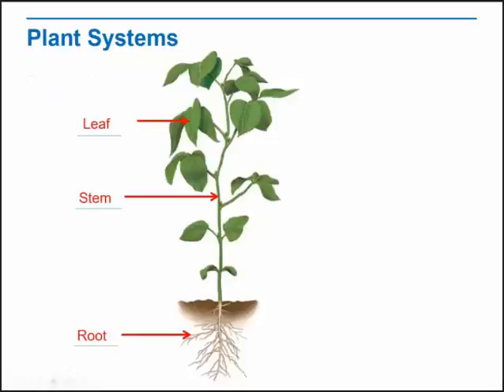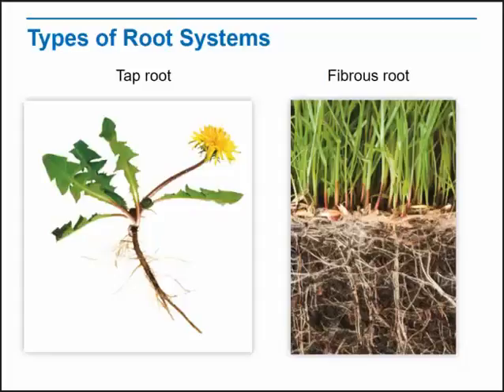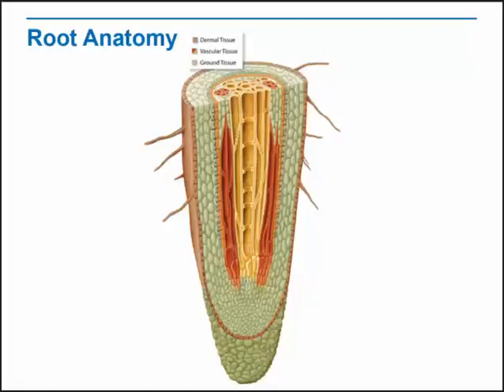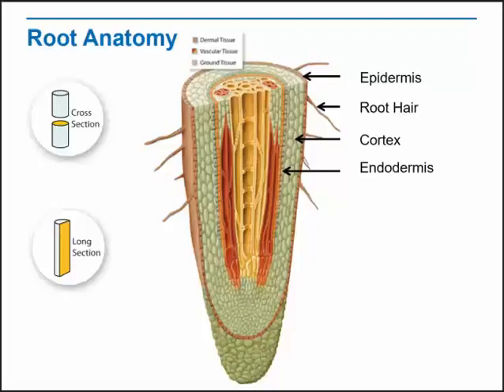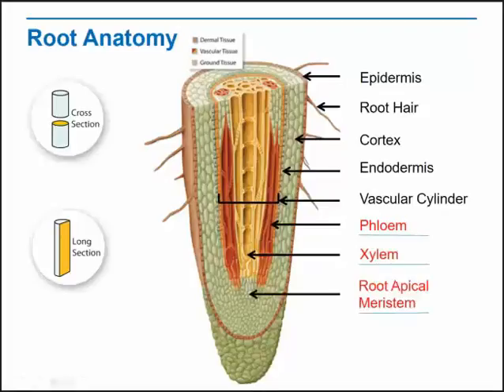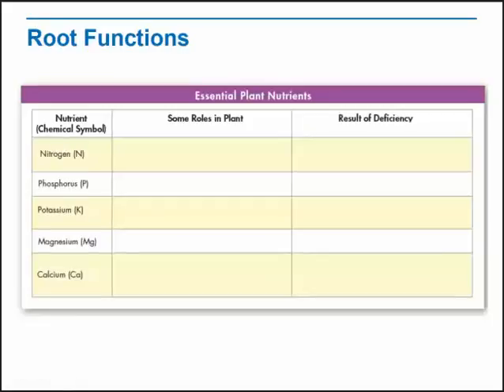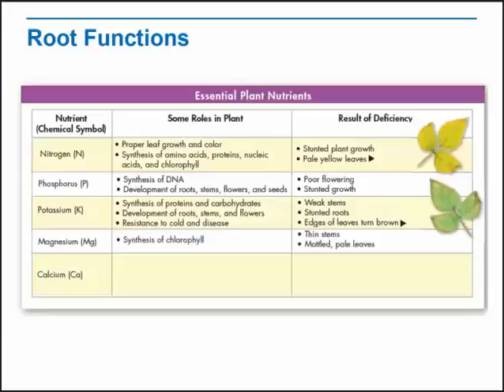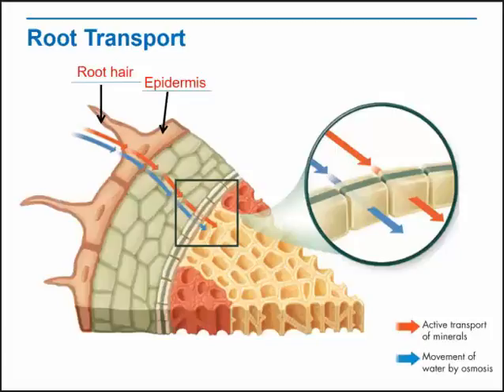Lesson 23 2